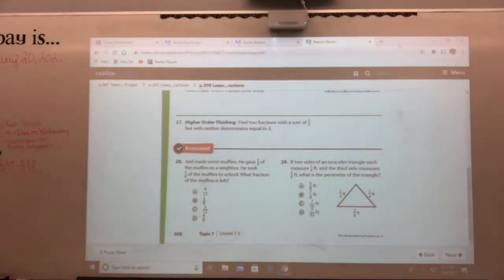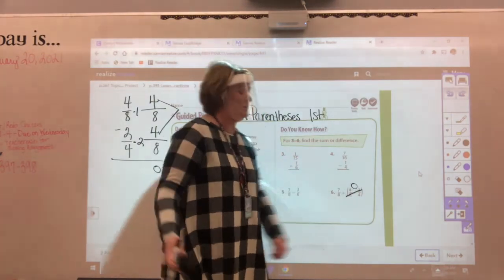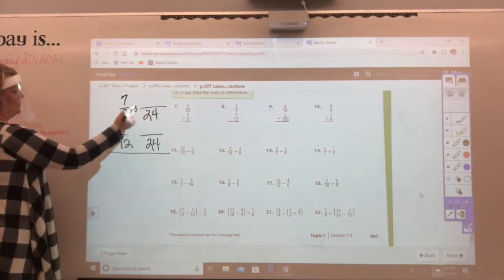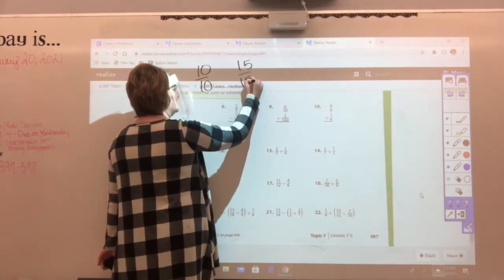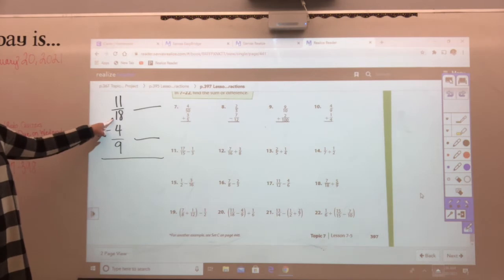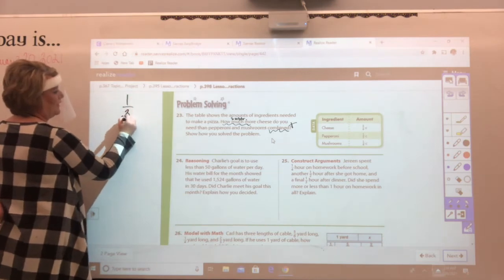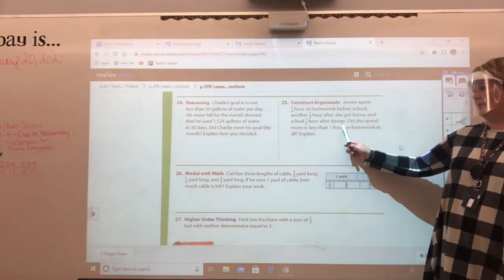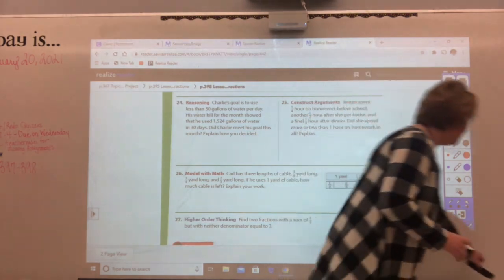Page 397-398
January 20